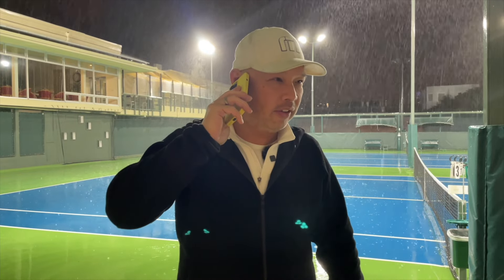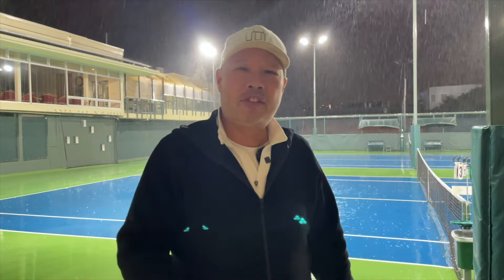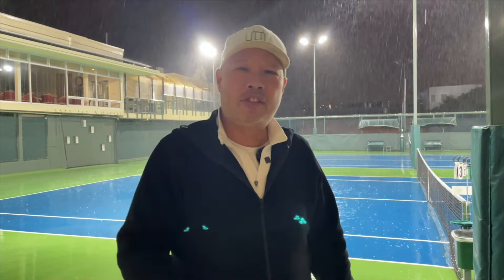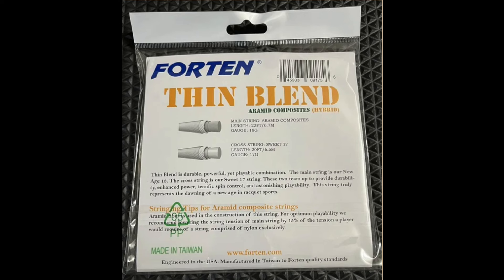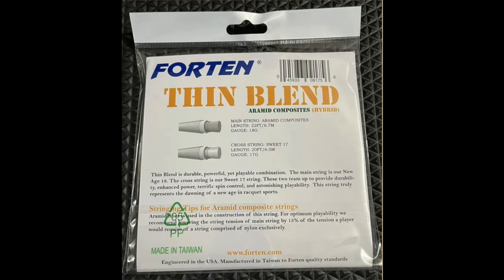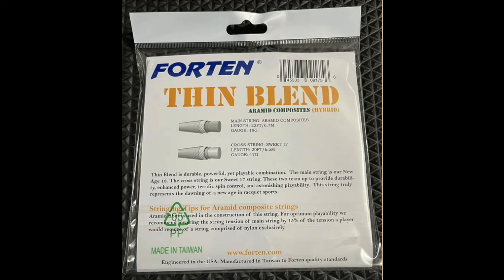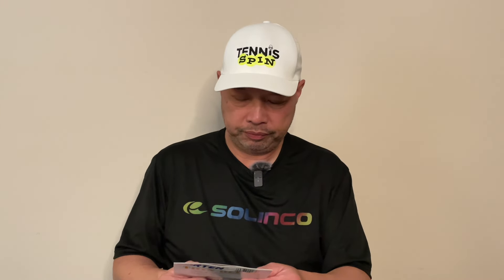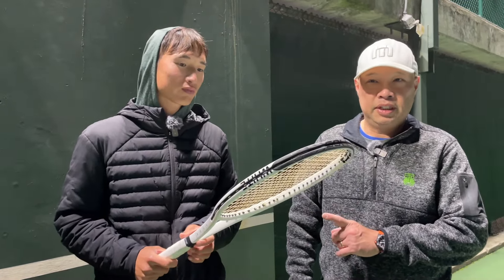OUR BUDDY JAMES FROM SINGAPORE SENT COACH GU A DURABLE BUT PLAYABLE TENNIS STRING MADE OUT OF KEVLAR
In this video, Coach Gu receives a durable but playable tennis string made out of Kevlar from our buddy James in Singapore. He puts the Kevlar string to the test during his hit, showcasing its durability and playability. Coach Gu shares his final thoughts on the string, highlighting its unique qualities and encouraging viewers to leave their comments and experiences.

Thank you James for the strings.

Thank you Coach Andrew Gu as always.

-- Channel Support ---